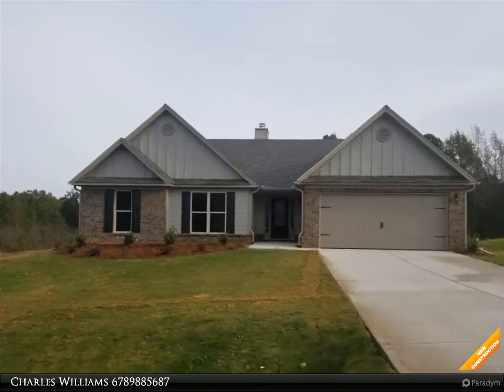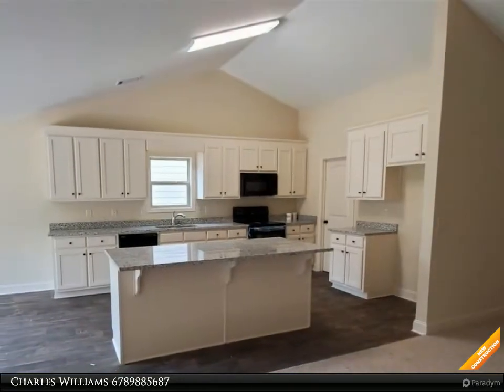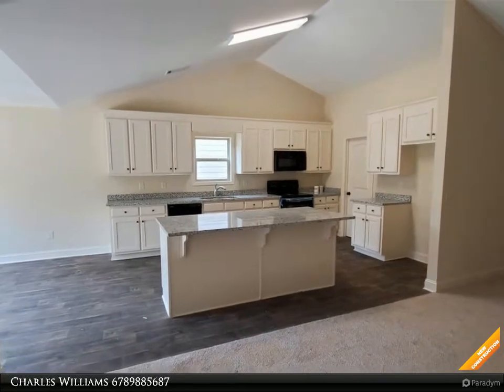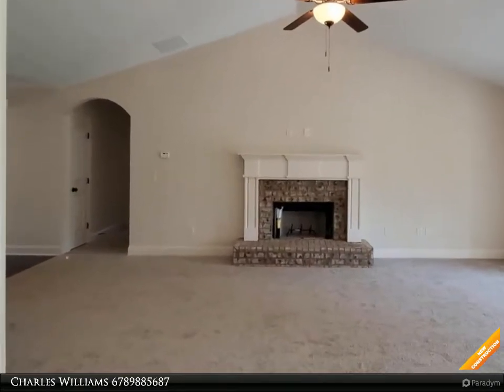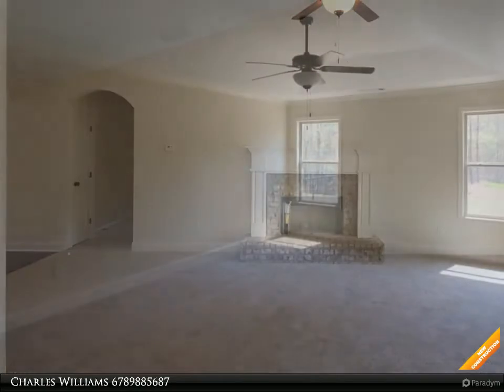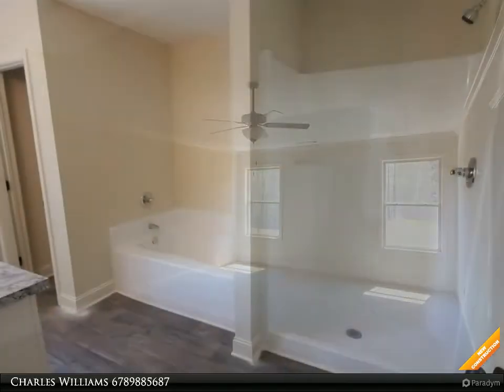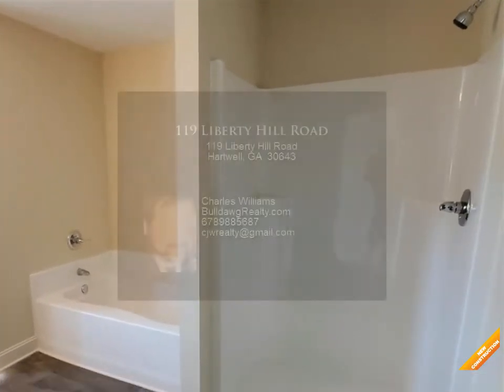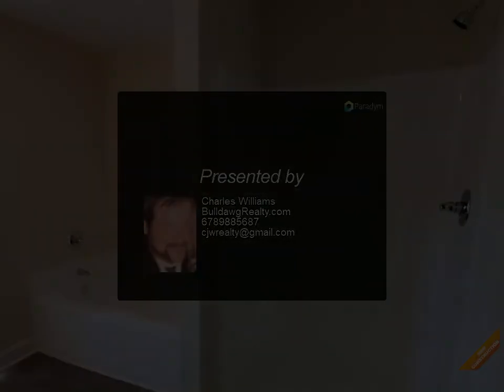119 Liberty Hill Road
119 Liberty Hill Road
Hartwell, GA 30643

Craftsman style ranch, 4 bedroom, 2 1/2 bath, concrete siding with brick accent, patio, 2 car garage, granite kitchen countertops with custom white cabinets, large kitchen island over looking the open greatroom, pantry, stove, microwave and dishwasher included, separate dining room with custom trim package, wood burning fireplace, large master suite with trey ceiling, master bath has double vanity, garden tub and separate shower, warranty, seller will contribute up to $2000 towards closing cost with use of a preferred lender only. Photos are of the home plan being constructed, not of the actual subject property. Features may vary

2 full bath, 1 half bath

Charles Williams
BulldawgRealty.com